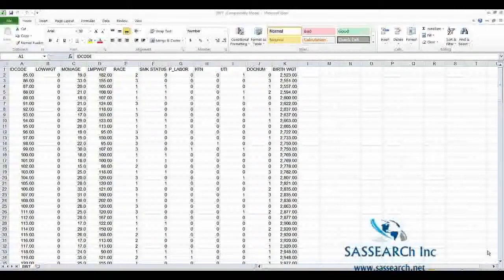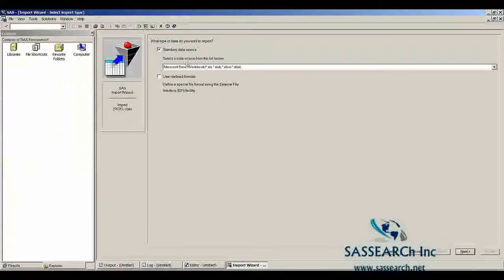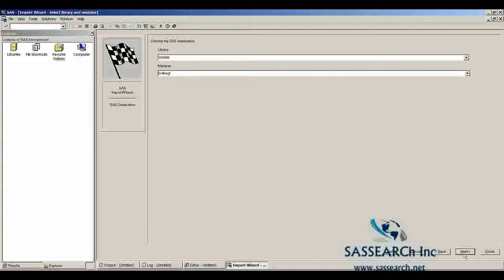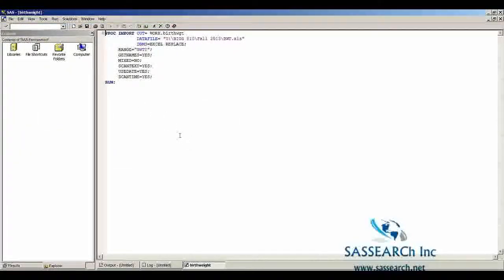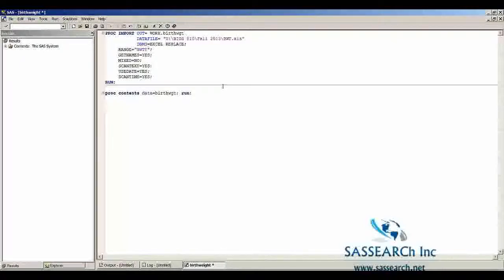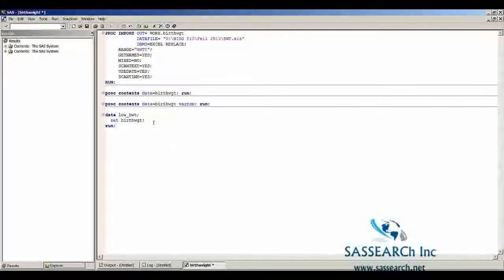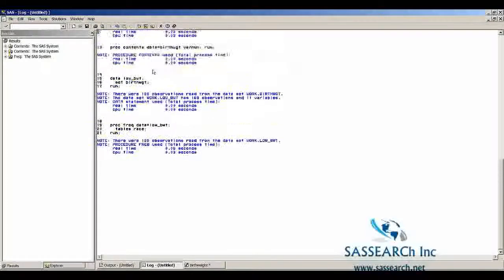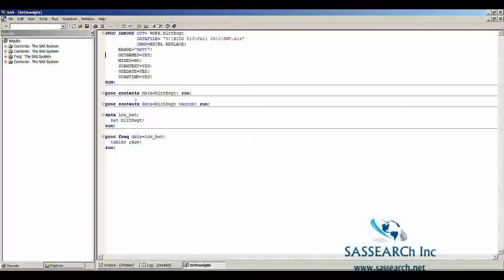How to use SAS - Lesson 8 - Import Wizard SAS